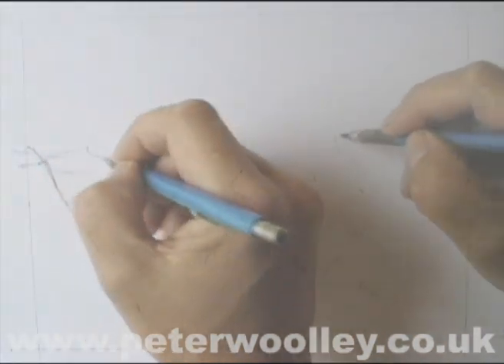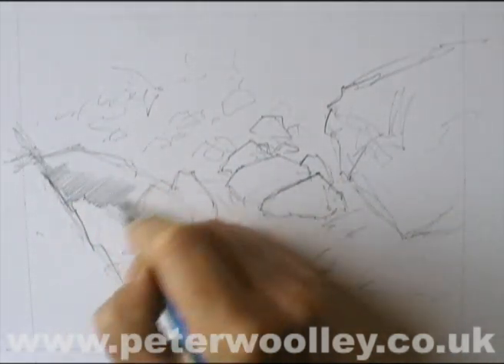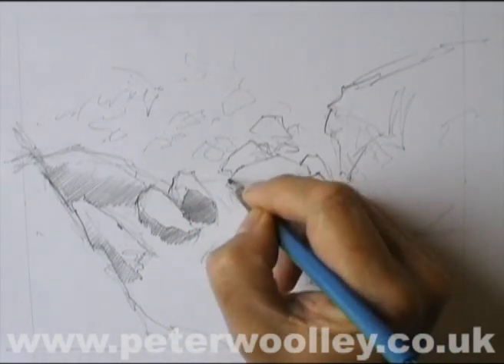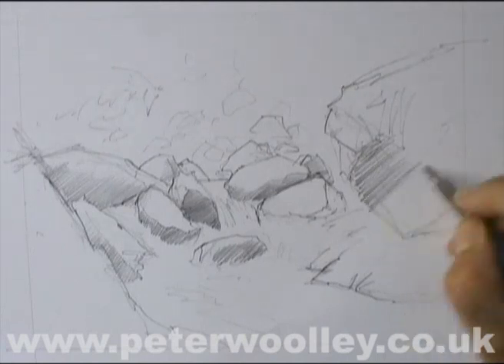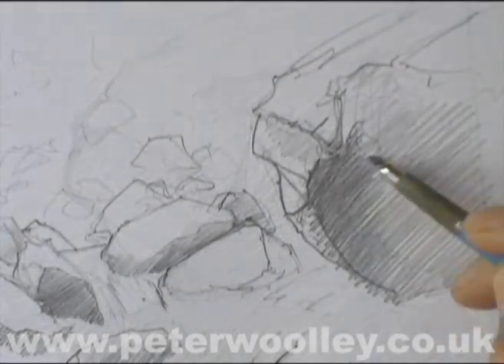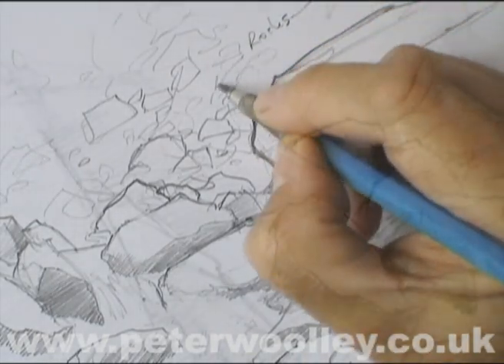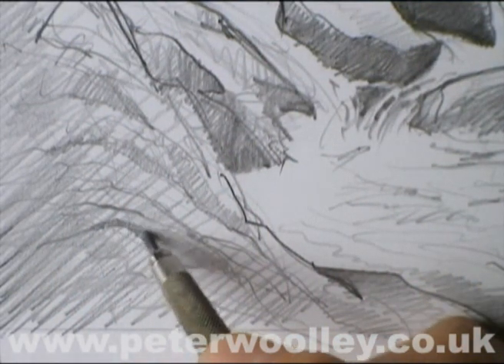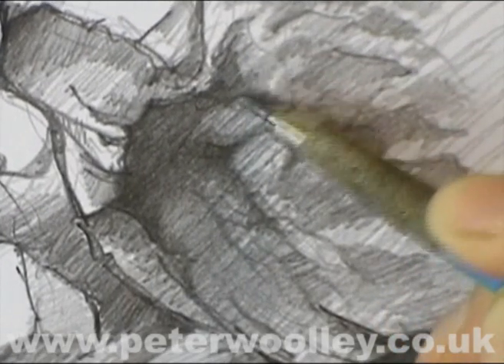Waterfall in Goathland - Sketching Demonstration by PETER WOOLLEY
Professional Artist Peter Woolley demonstrates a preliminary pencil sketch (for a watercolour painting), of a waterfall on the North York Moors

The full 30-minute version of this demonstration, featuring both the drawing and the painting can be ordered on DVD, along with many other titles
Now, available to order in both PAL and NTSC formats!

today!